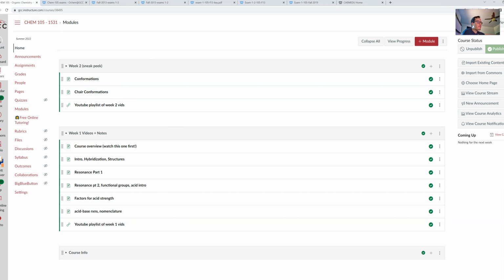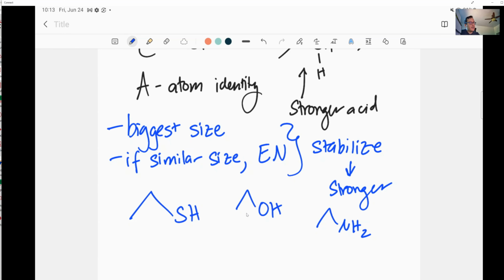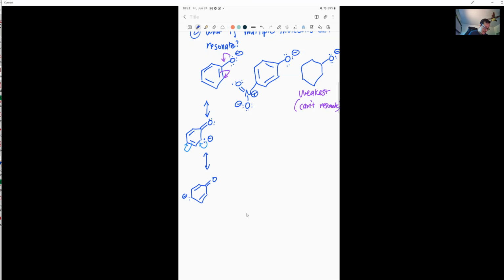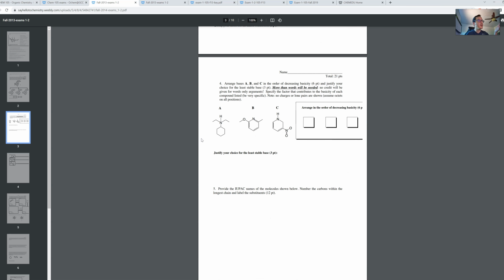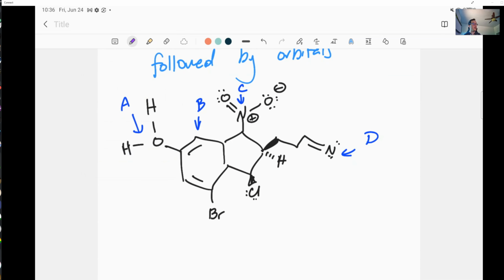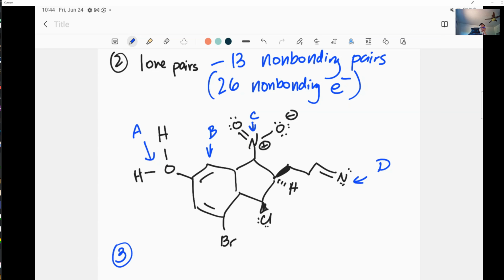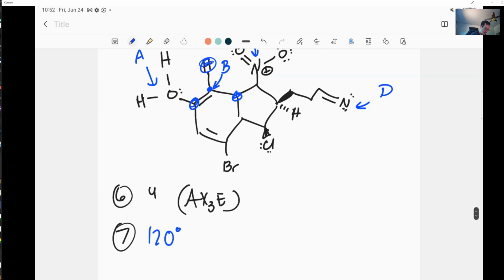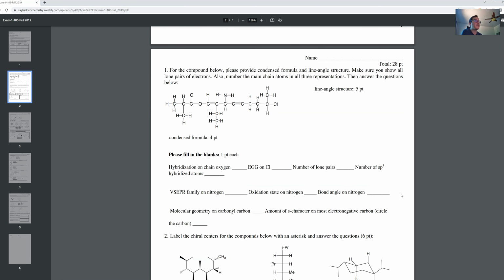Chem 105 pre exam 1 review